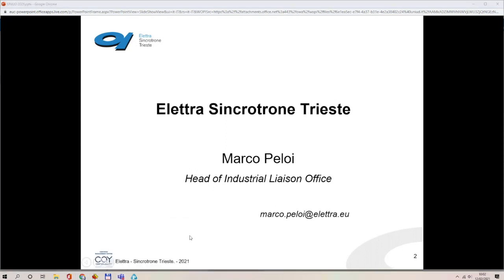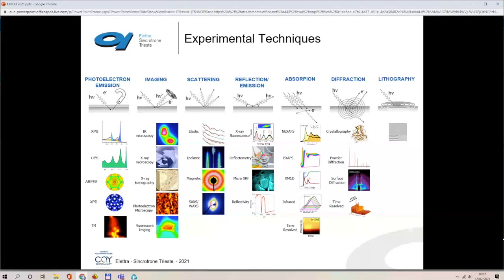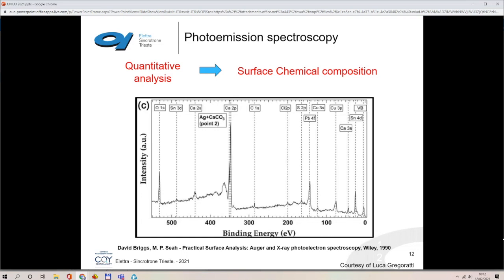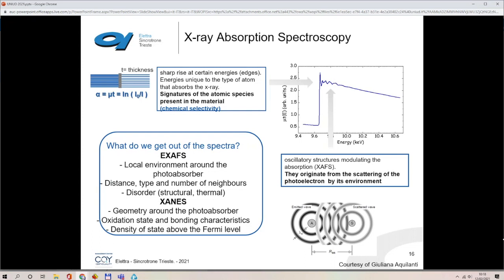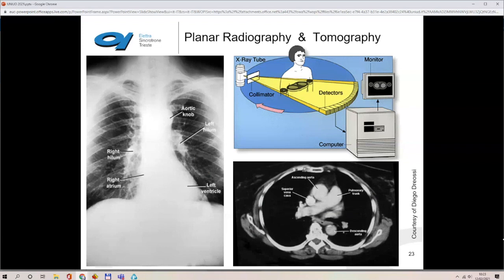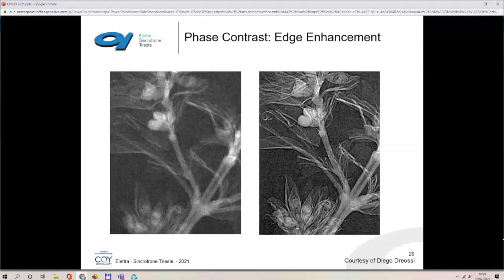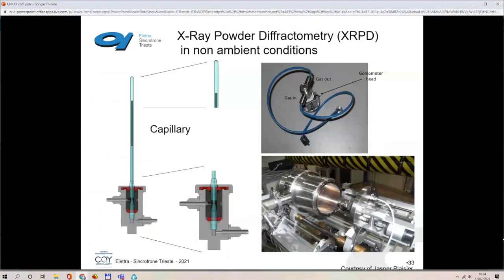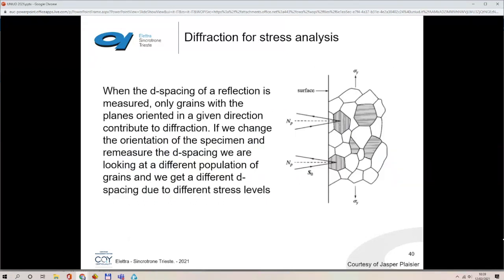Elettra Sincrotone Trieste, by Dr Marco Peloi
Elettra is a synchrotron light source located at Trieste in Italy. Here, Dr Marco Peloi explains the facility and the kinds of experiments possible, for example, photoemission spectroscopy, chemical probing, X-ray absorption spectroscopy and a variety of other techniques.

A seminar organised by Professor Fabio Miani of the University of Udine.